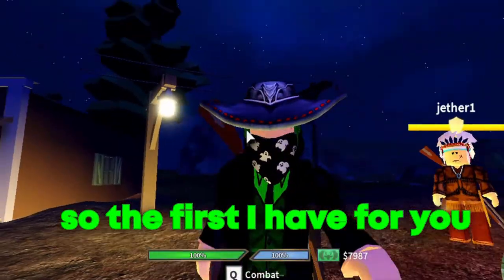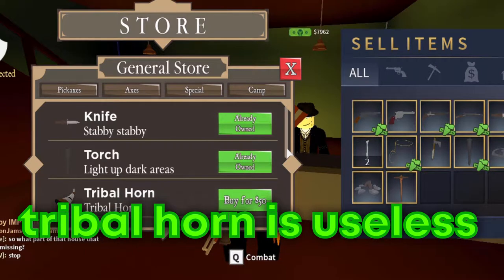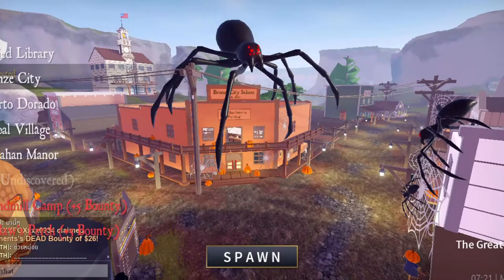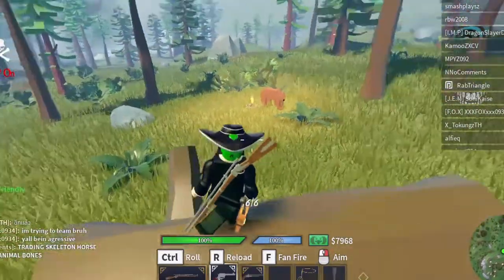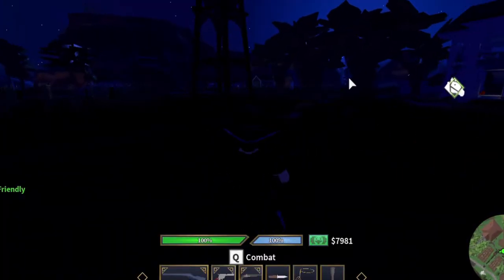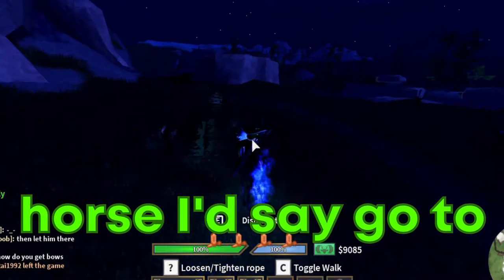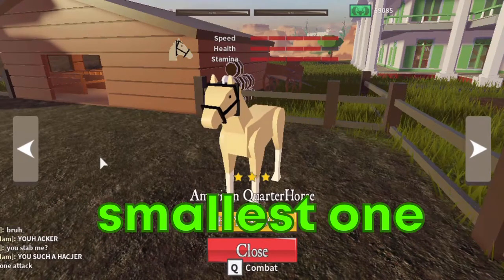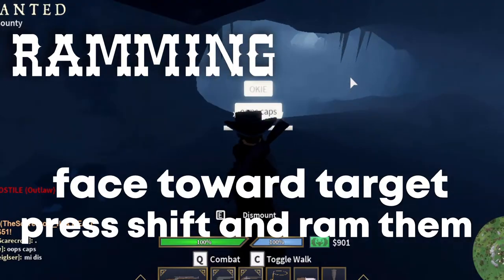Wild West: How to get good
In this video I shows you how you can go from beginner to pro in The Wild West of Roblox.